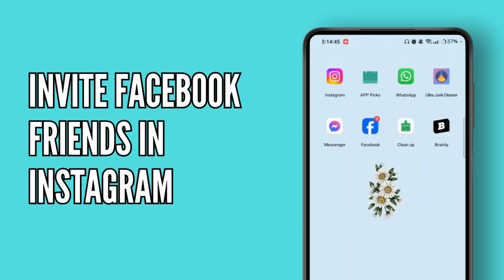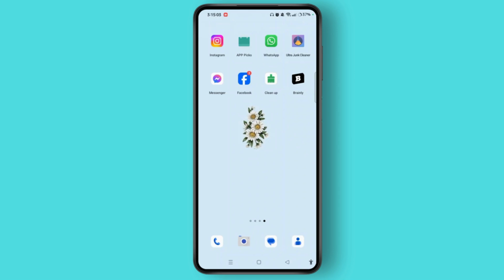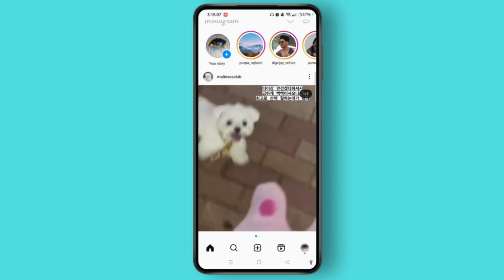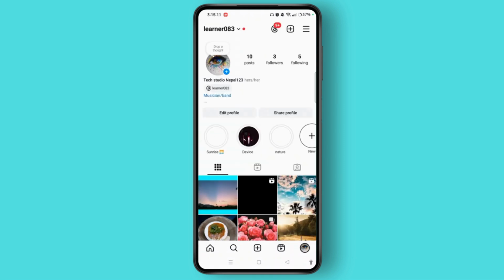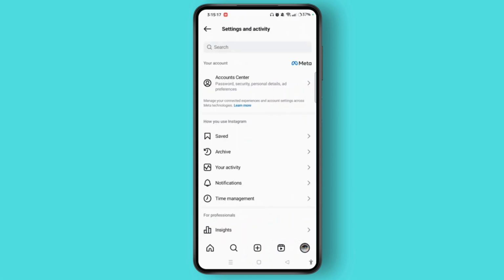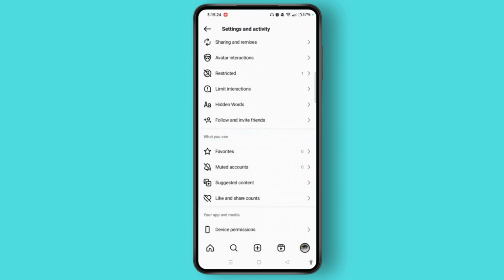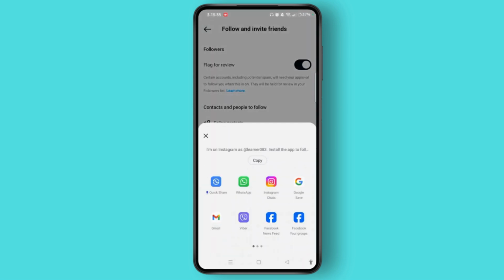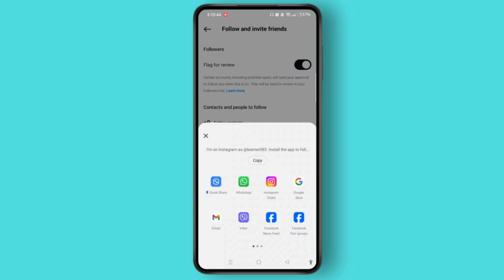How To Add Facebook Friends In Instagram 2024 | Find, Invite Facebook Friends On Instagram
Learn how to easily find and invite your Facebook friends on Instagram with this quick 2024 tutorial. Discover the simple steps to connect your Facebook account to Instagram and seamlessly add friends from Facebook to your Instagram followers list.

In this video, you'll learn how to find Facebook friends on Instagram and how to invite Facebook friends to join you on Instagram. Whether you're new to Instagram or looking to expand your social network, this guide will show you how to follow Facebook friends on Instagram.

Timestamps:
0:00 Introduction
0:15 Step 1: Connecting Facebook to Instagram
0:34 Step 2: Finding Facebook Friends on Instagram
0:53 Step 3: Inviting Facebook Friends to Instagram